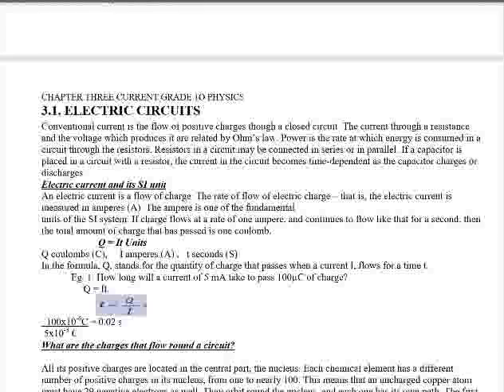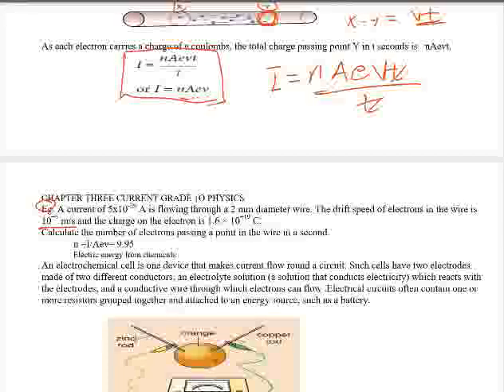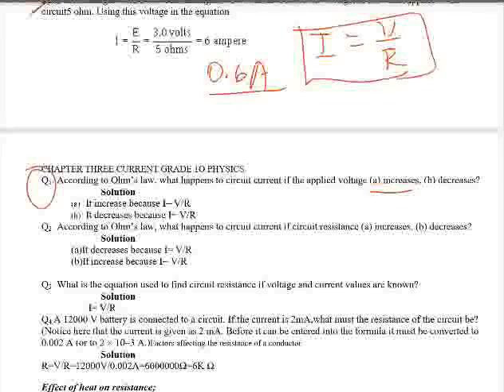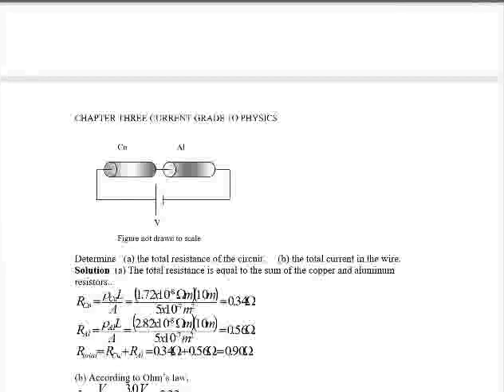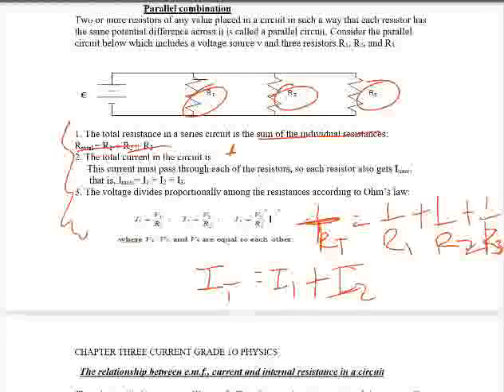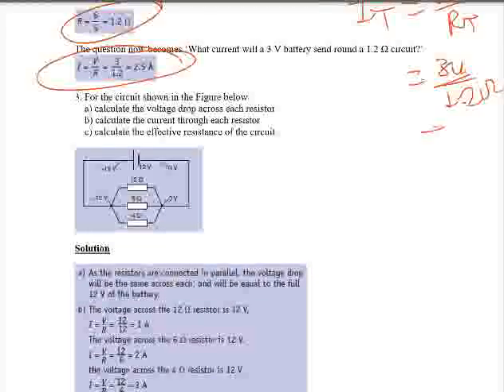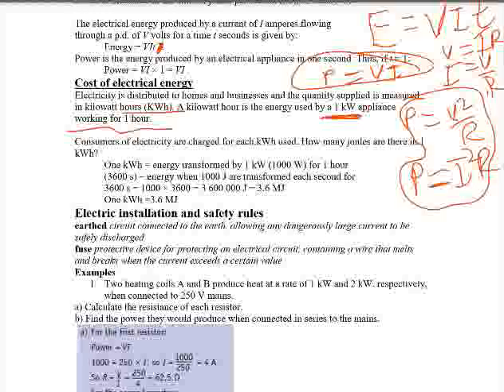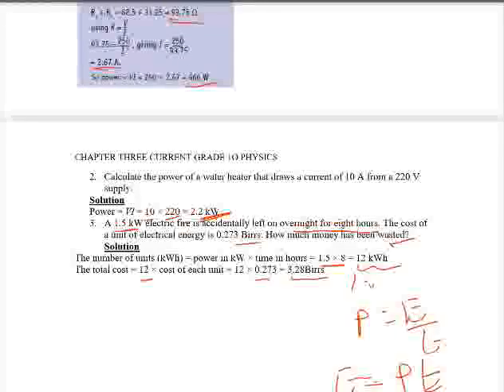ELECTRIC CURRENT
ETHIOPIAN GRADE 10 PHYSICS UNIT THREE ELECTRIC CURRENT